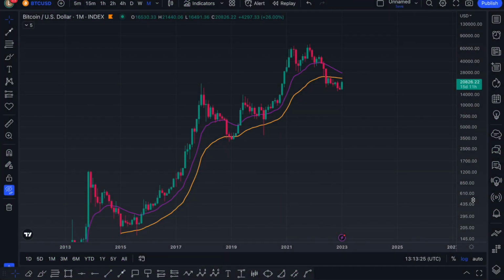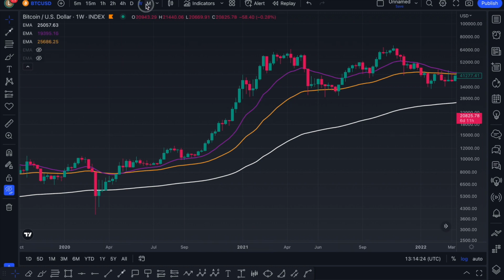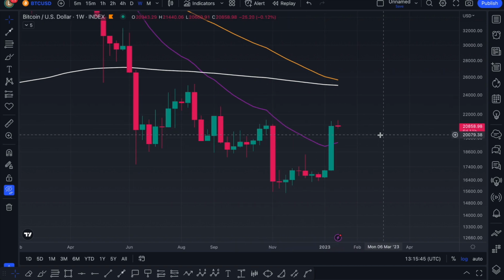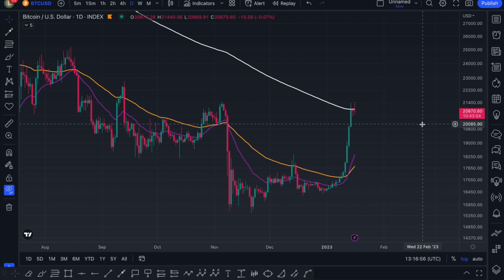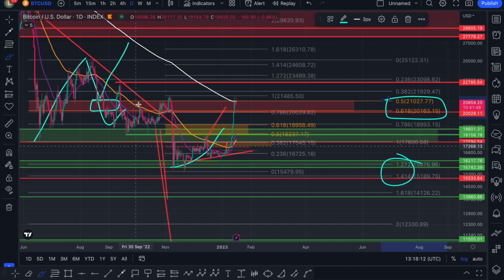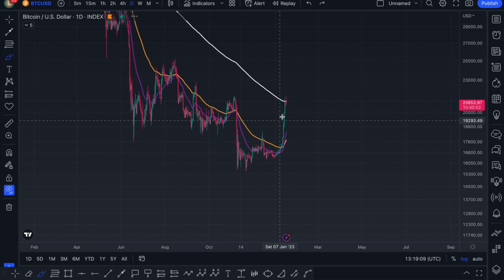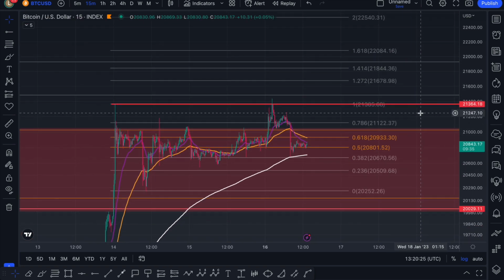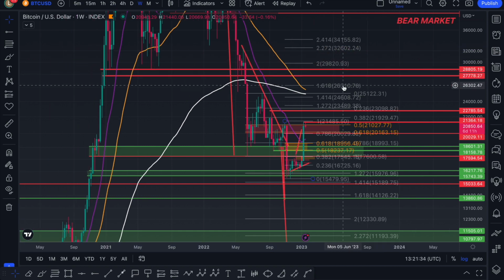BITCOIN BULLISH WEEKLY REVERSAL SIGNAL! BTC BULLS BACK IN TOTAL CONTROL?